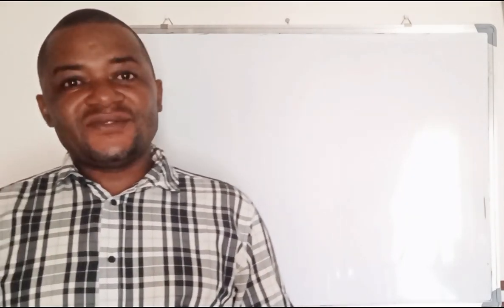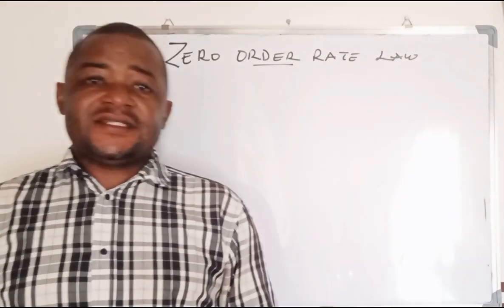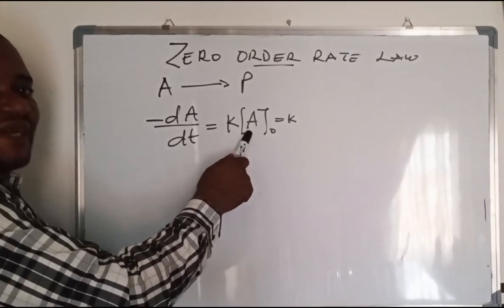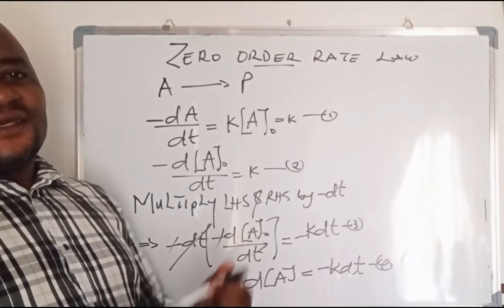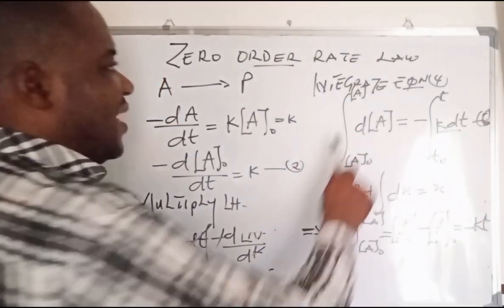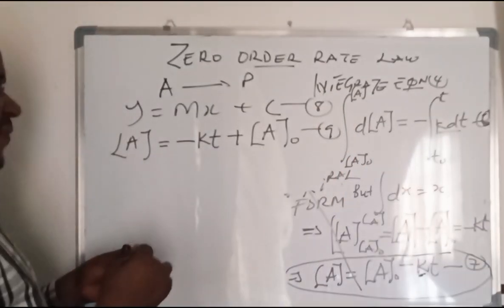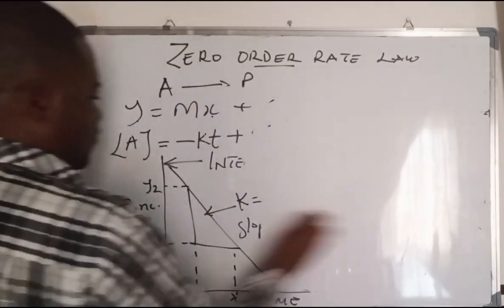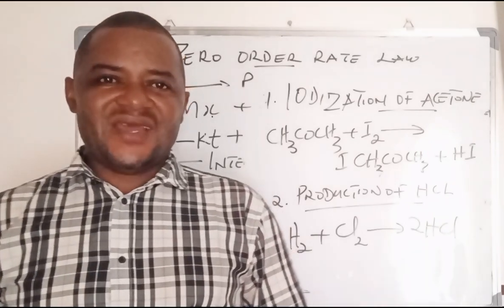Simplified Discussion on the Zeroth Order Rate Law - Kinetics